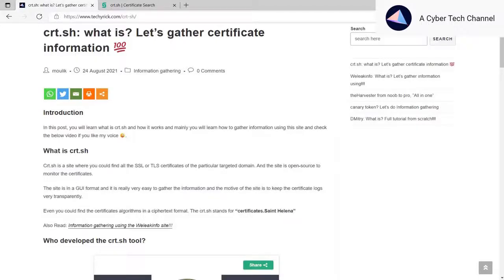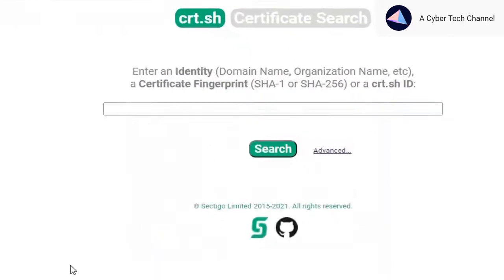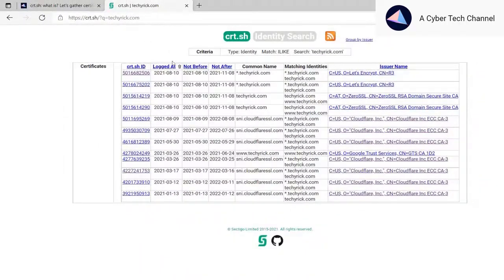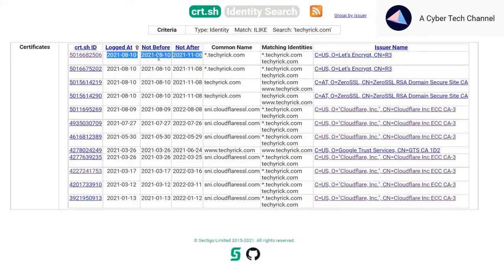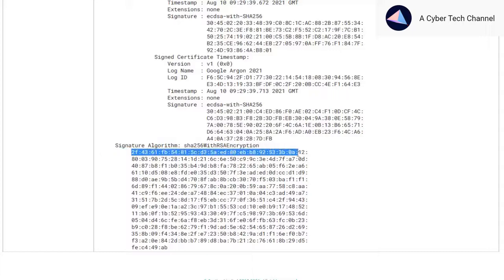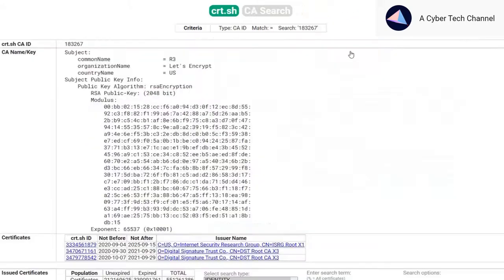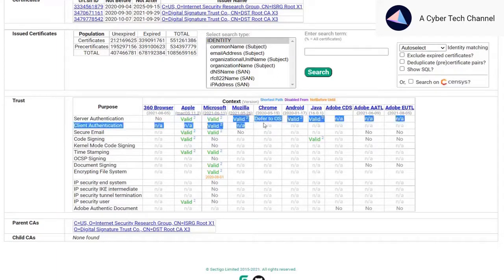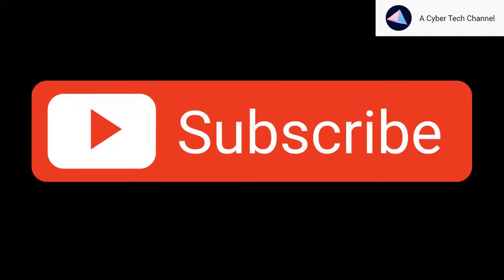information gathering using crt.sh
What is crt.sh
Crt.sh is a site where you could find all the SSL or TLS certificates of the particular targeted domain. And the site is open-source to monitor the certificates.

The site is in a GUI format and it is really very easy to gather the information and the motive of the site is to keep the certificate logs very transparently.

Even you could find the certificates algorithms in a ciphertext format. The crt.sh stands for “certificates.Saint Helena”